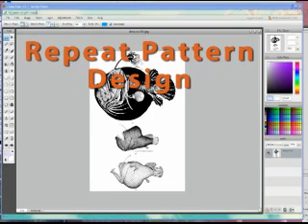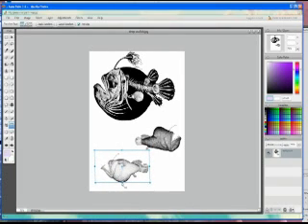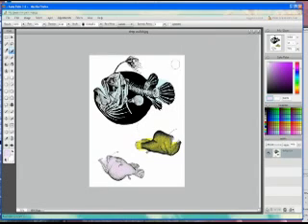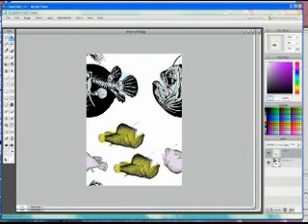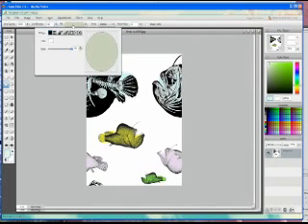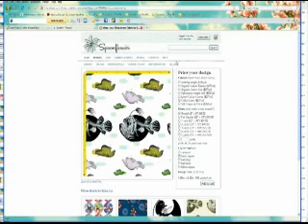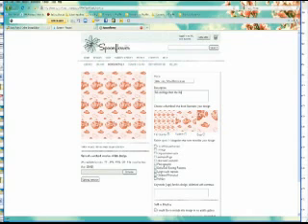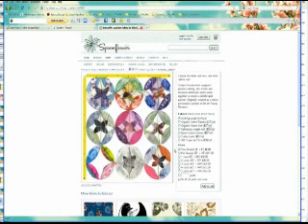Sumo Paint to Spoonflower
creating a seamless textile design using freeware SumoPaint and
Spoonflower.